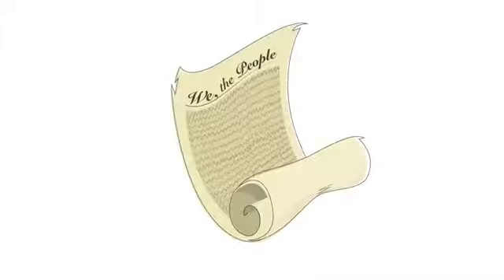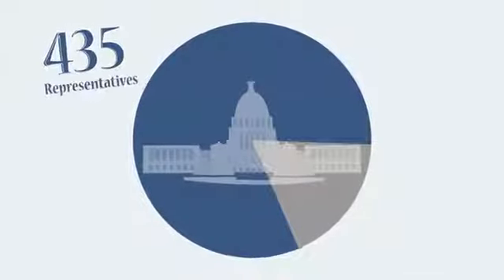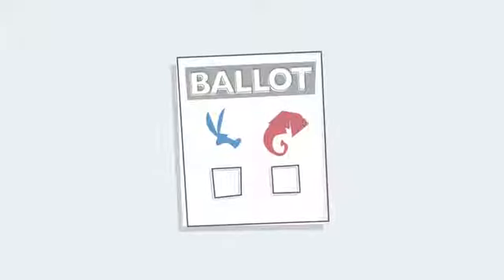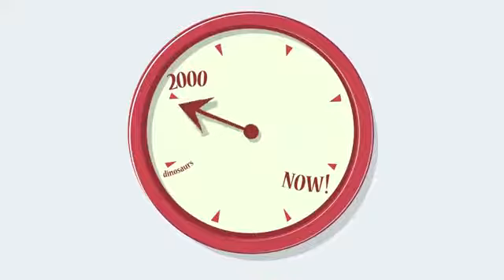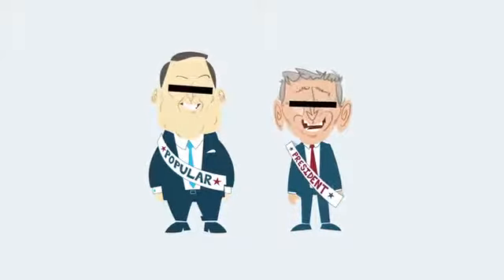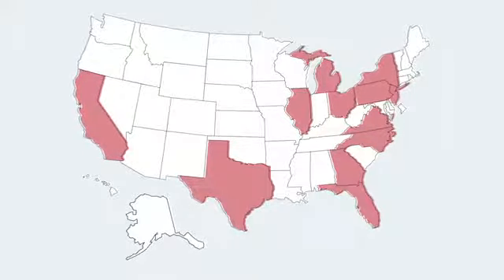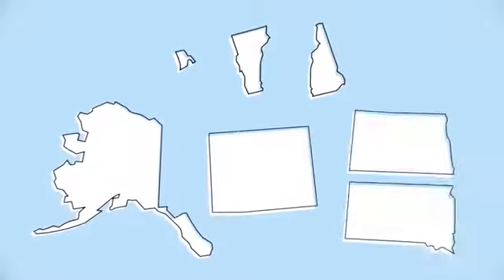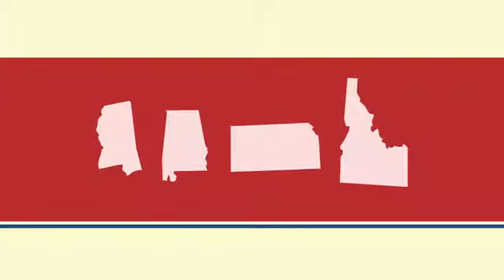2020 Electoral College Vote Explained , Does Your Vote Count?